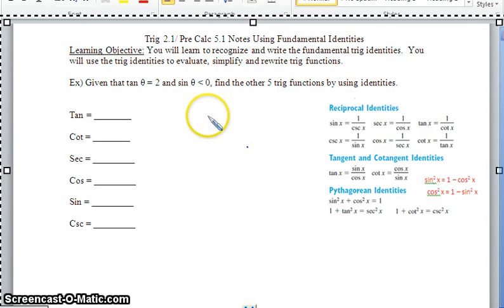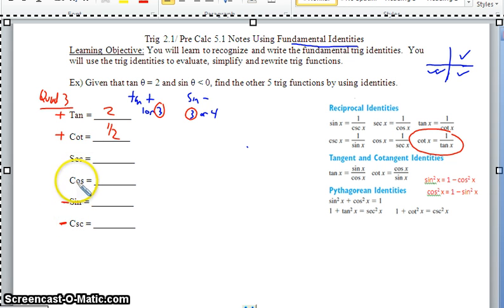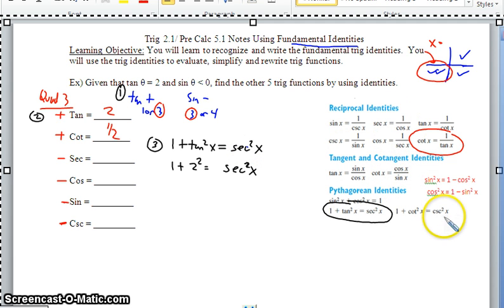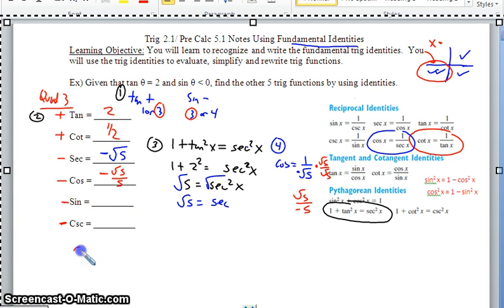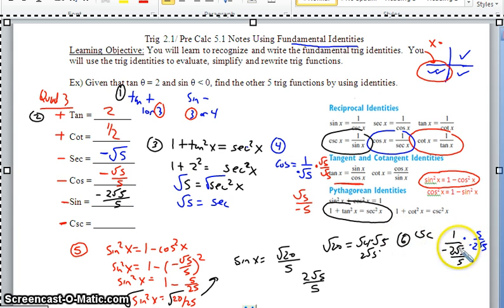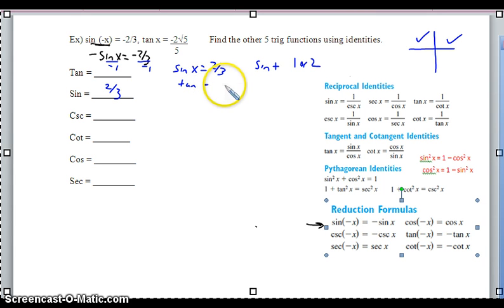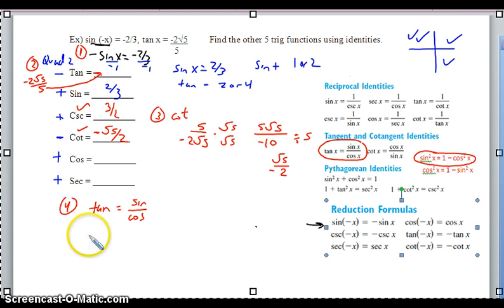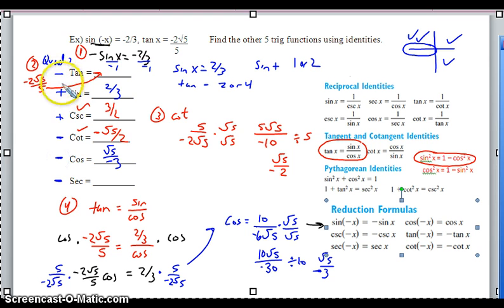Trig Notes 2.1 part 1